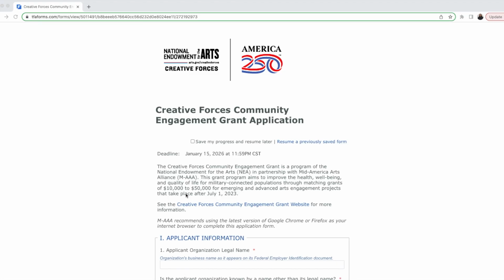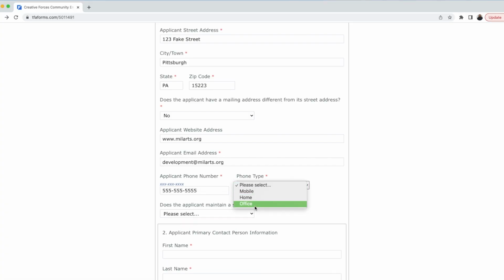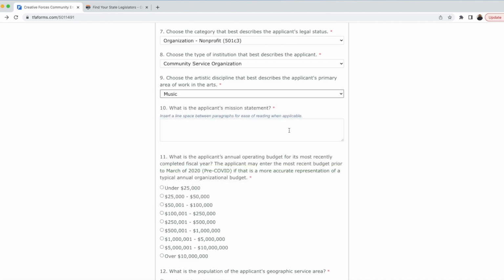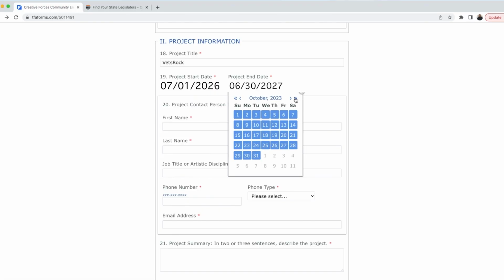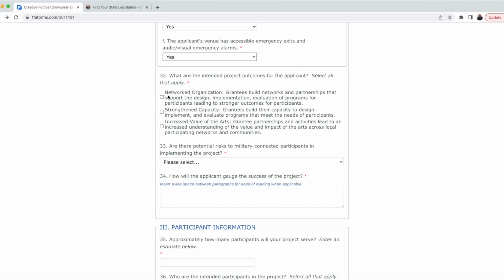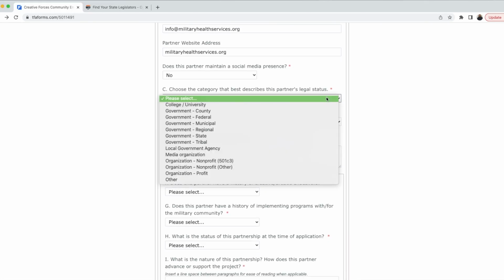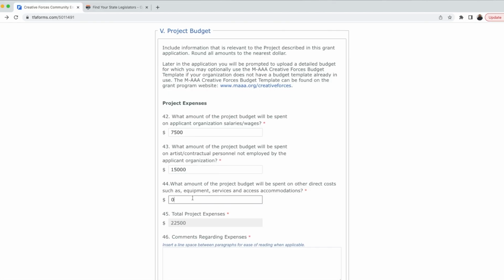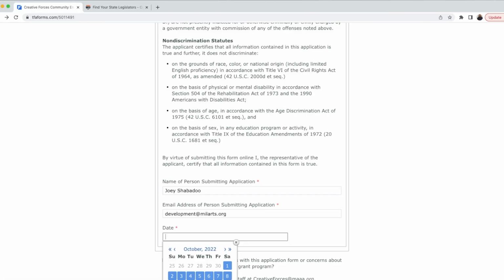Creative Forces Community Engagement Grant Application Walkthrough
The primary aim of the National Creative Forces® Community Engagement grant program is to enhance the health, well-being, and quality of life for military-connected individuals who have experienced trauma. The program achieves this by funding arts initiatives that encourage creativity, build social connections, improve resilience, and help smooth the transition to civilian life.

M-AAA strengthens and supports artists, cultural organizations, and communities throughout Arkansas, Kansas, Missouri, Nebraska, Oklahoma, Texas, and beyond.

To learn more about M-AAA grants, programs, exhibitions, and fellowships,